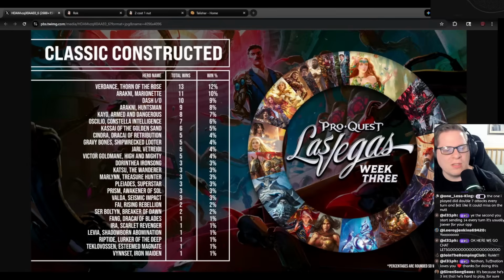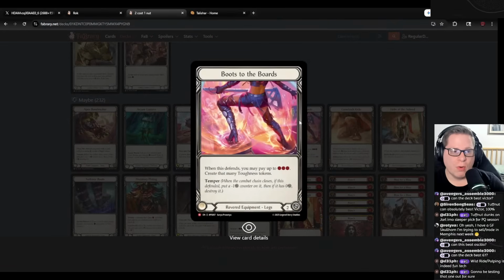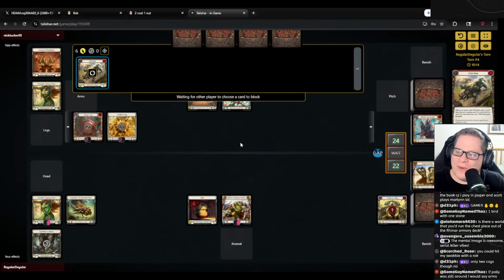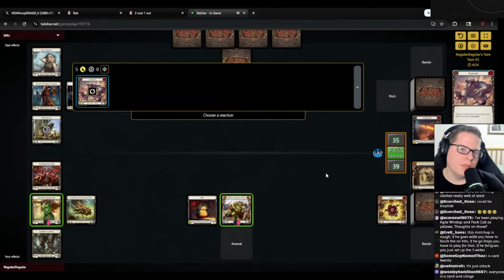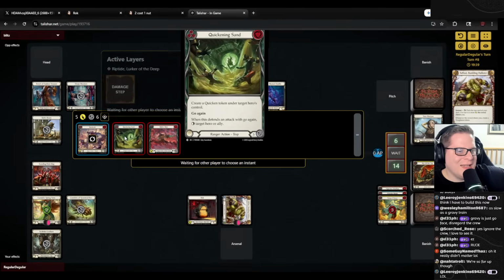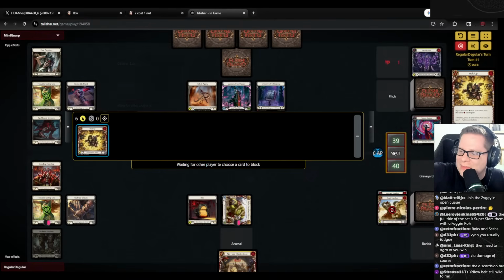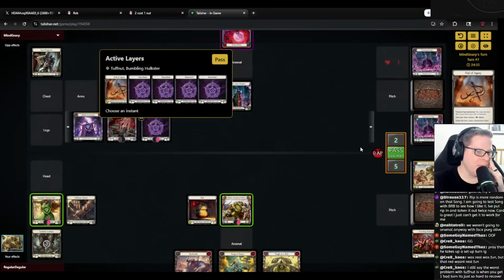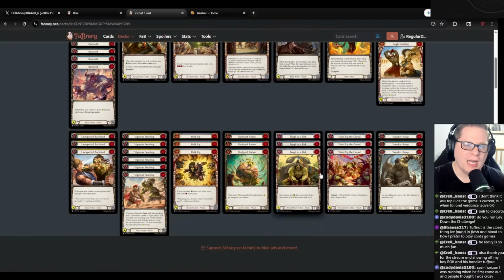🔴 Nathan's TUFFNUT Deck Tech!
Nathan has been talking about Tuffnut for weeks, and today is the day he shows it off to everyone! Is it the best deck? Absolutely not. BUT tons of thought, theory, and testing went into how this deck functions. Enjoy the stream, then afterwards go give it a try out yourself!

Streaming Microphone
Streaming XLR
Streaming Key Light
Dragon Shield Binders
Josh's Playmat holder